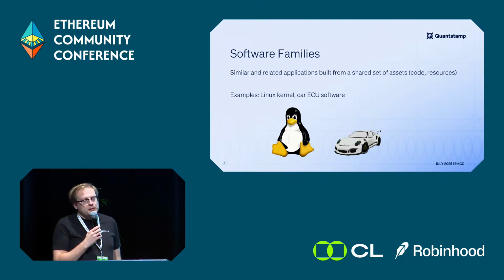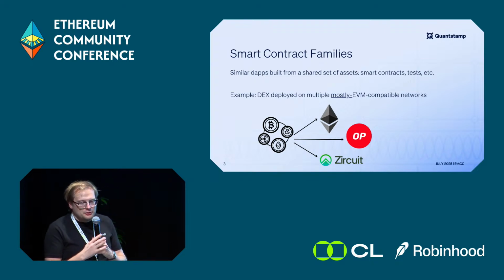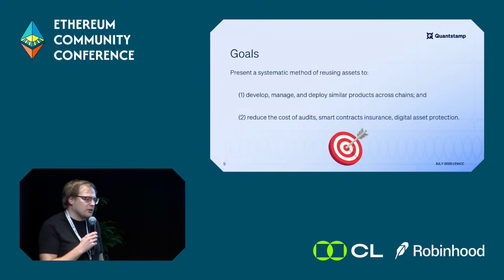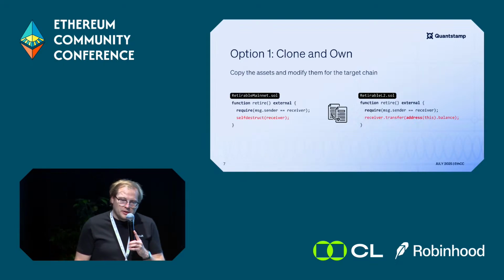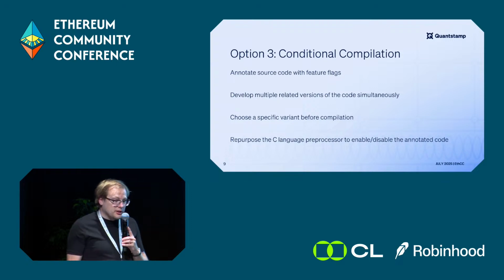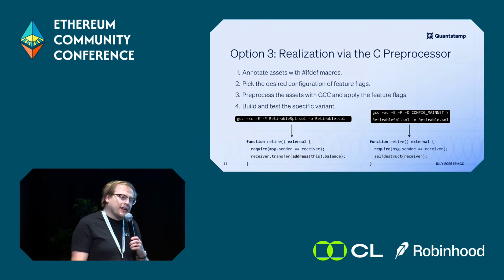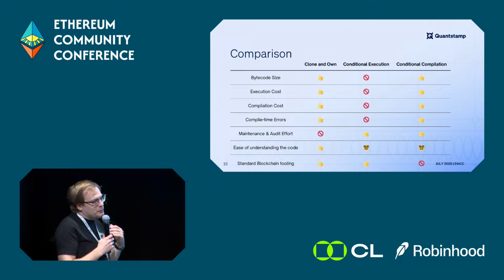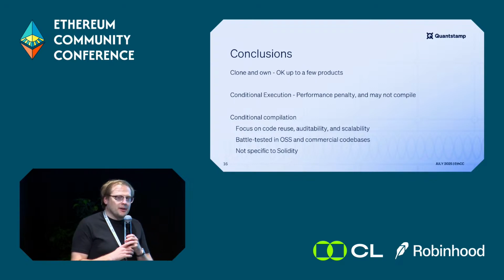Jan Gorzny (Quantstamp)_Smart Contract Families in Solidity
We show how to express similar smart contract applications in Solidity in a systematic way, enabling simultaneous code reuse across possibly incompatible chains (e.g., L2s). Our work helps developers to simplify multi-chain development and audits.